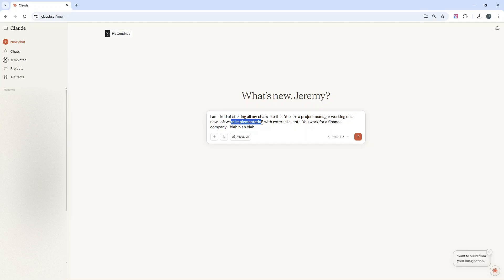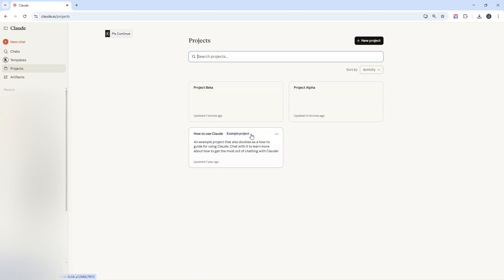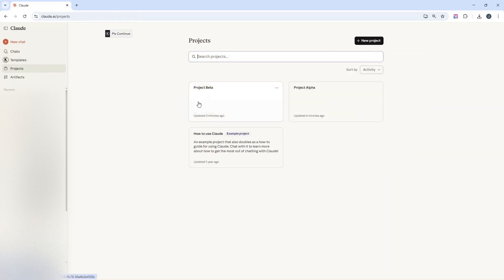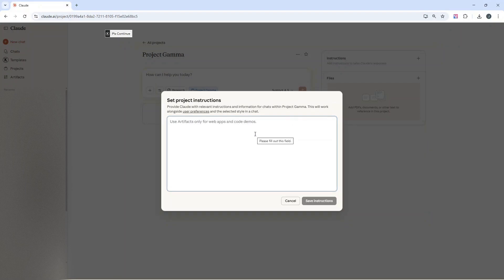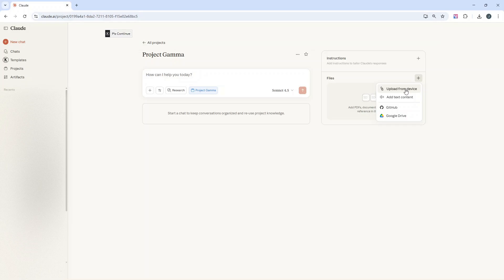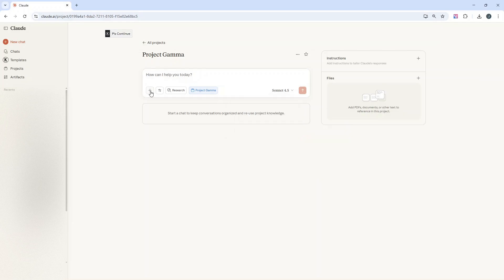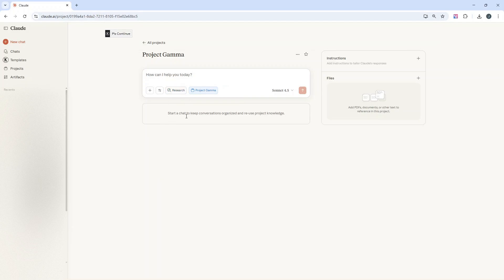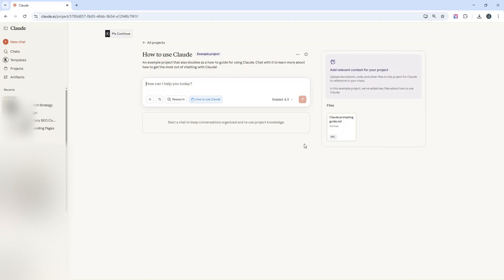What Is A Project In Claude? (& Why & How To Use Them)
In this video, I walk you through what projects are in Claude and how to leverage them.